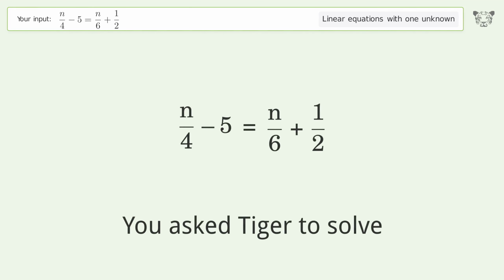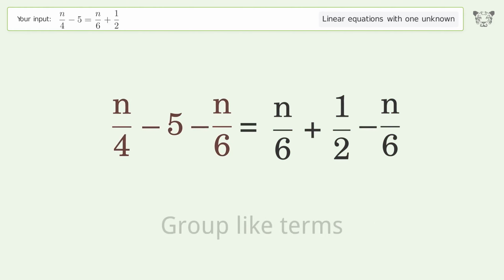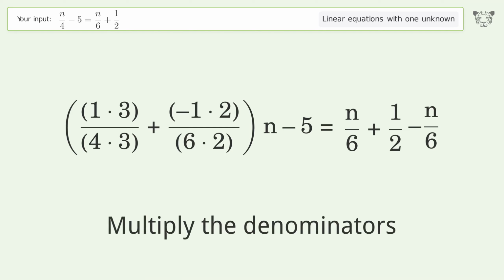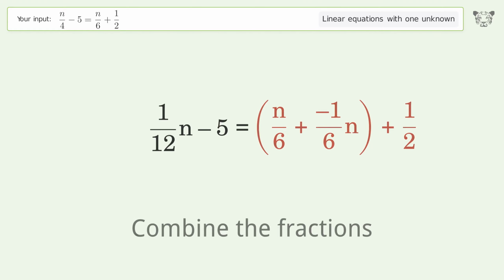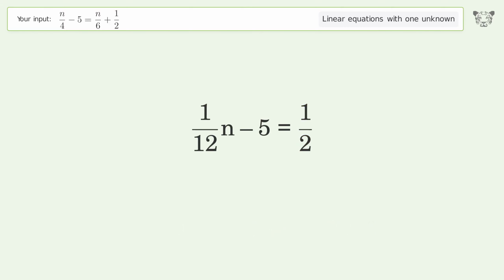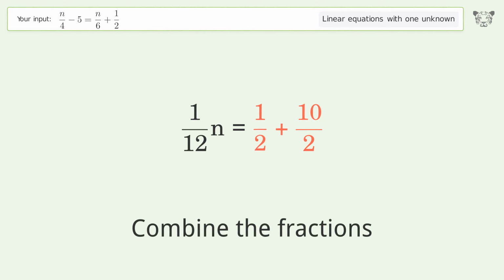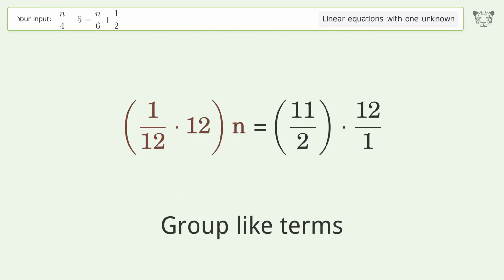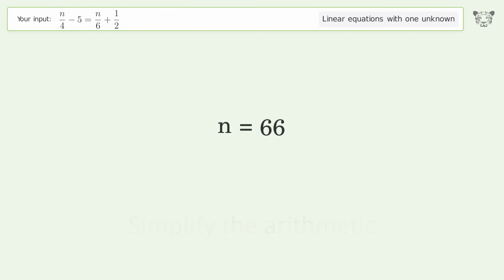Solve n/4-5=n/6+1/2: Linear Equation Video Solution | Tiger Algebra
Struggling with n/4-5=n/6+1/2? Watch our step-by-step video on Tiger Algebra to master this linear equation effortlessly. Also check out for more tips and tricks for dealing with linear equations with one unknown